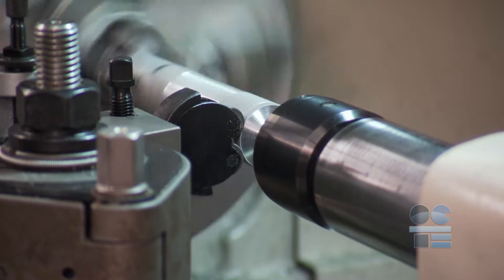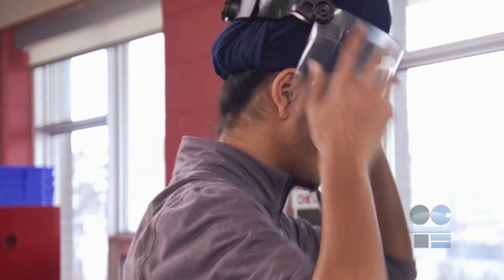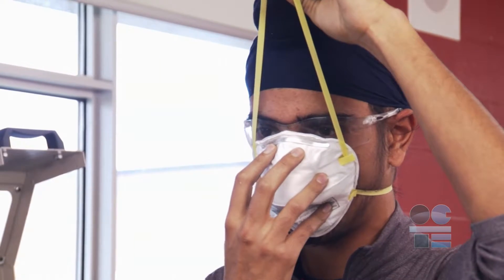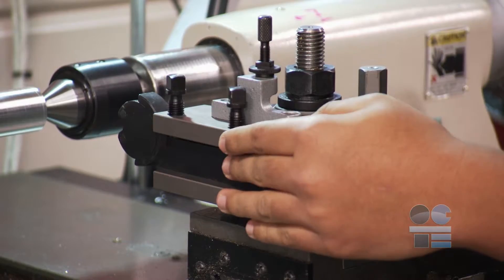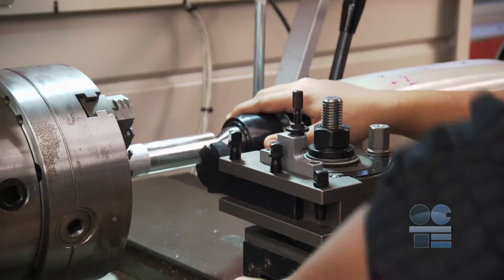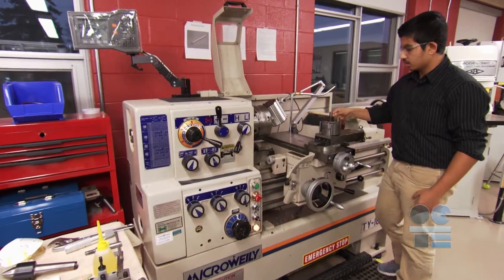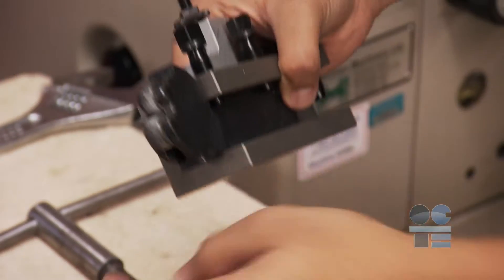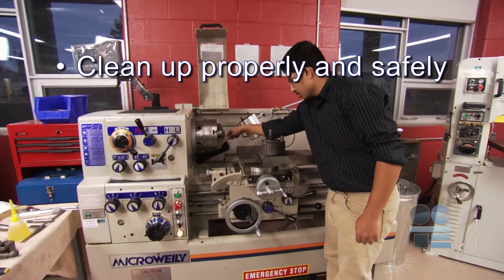Engine Lathe Knurling toolSAFE Video (TMJ4)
This toolSAFE video focuses on the safety aspects of engine lathe knurling, appropriate training for classroom management and conducting safe performance testing with students. There are related toolSAFE lesson plans and resources available for teachers on the OCTE website. The audio only version and script are also available. Teachers may also wish to reference the SAFEdocs relating to fabrication (FAB).